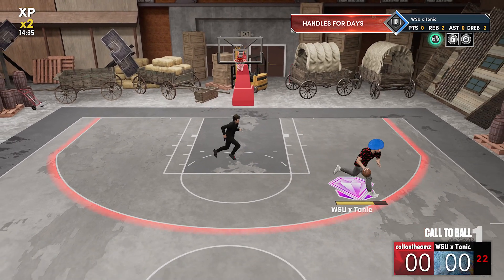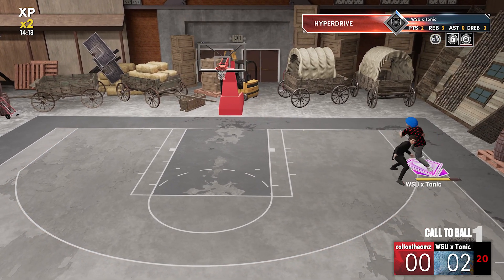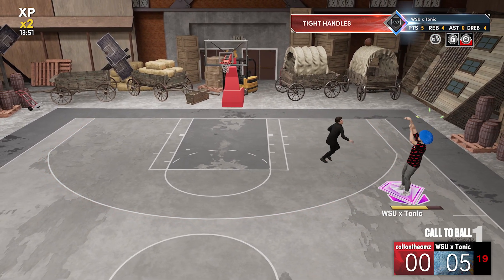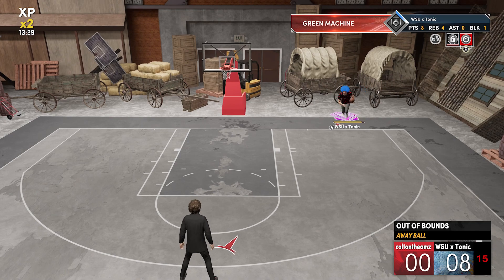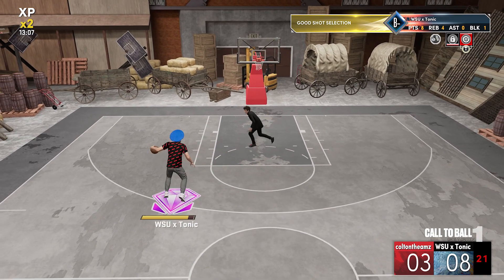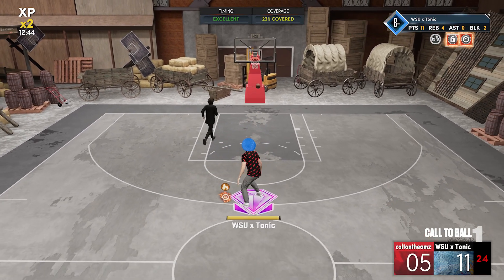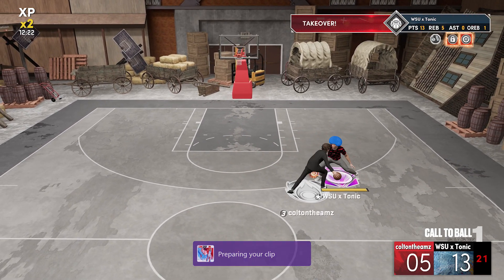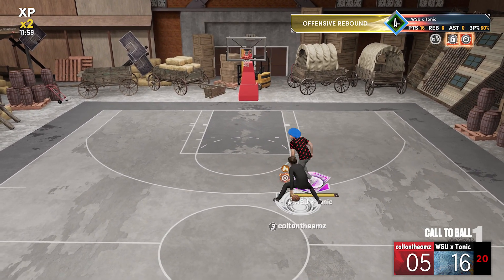CHASE DOWN ARTIST on every LEVEL is AMAZING NBA 2K22!